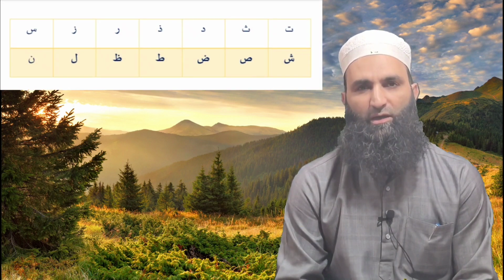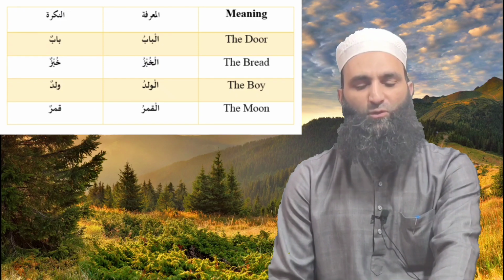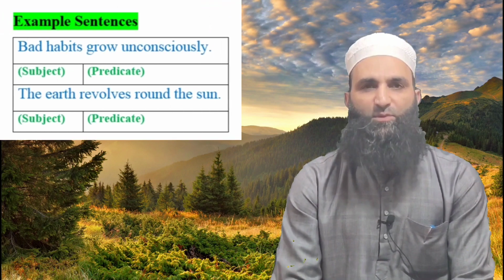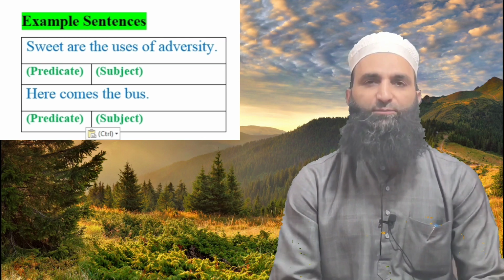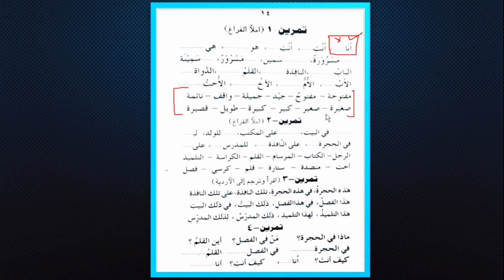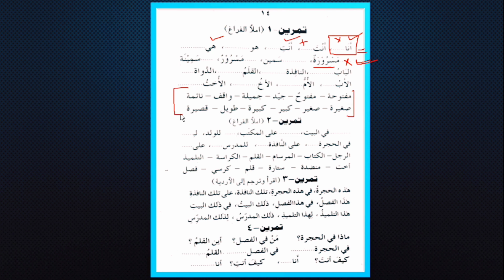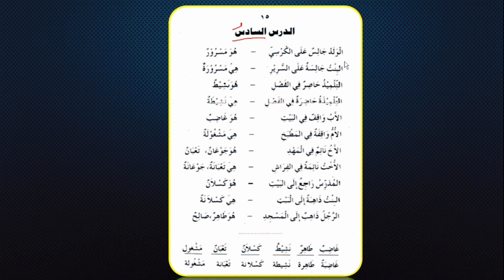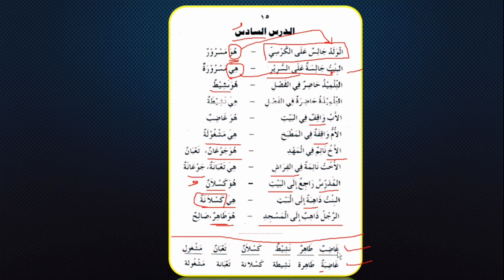Al-Qira'at-ul-Waadihah (Part-I): Lessons 5 & 6